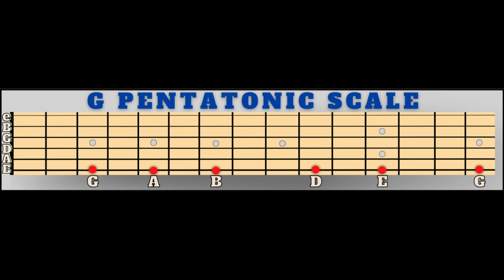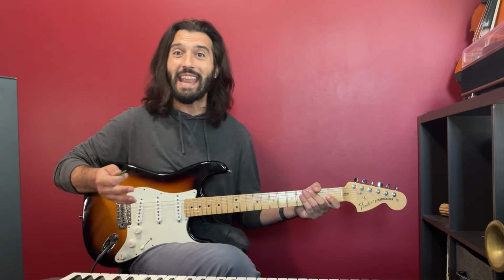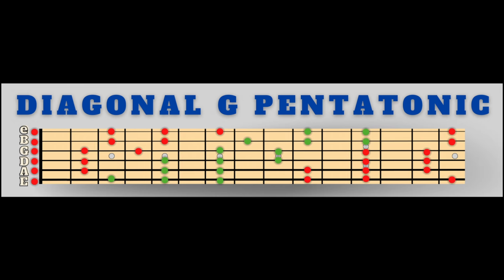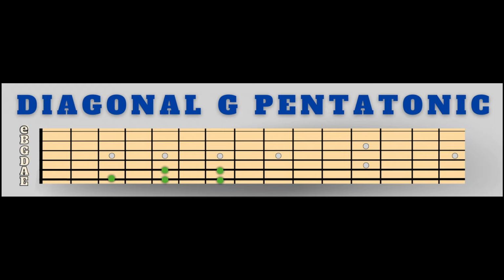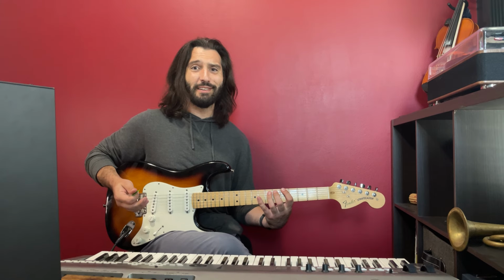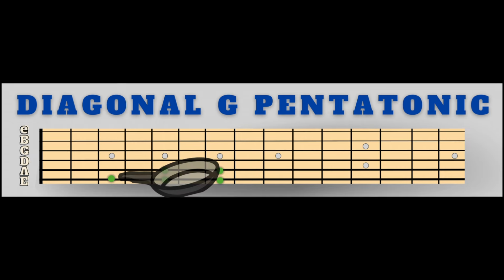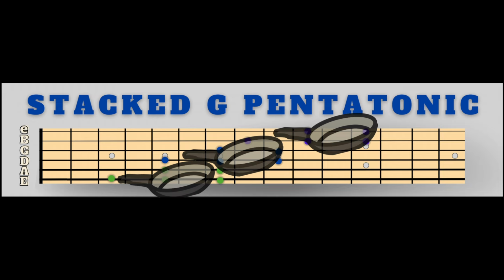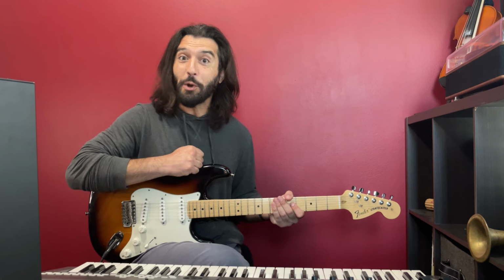[Level 3] Pentatonic Scale #6: Stacked G (80 bpm - 150 bpm)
What is a Stacked G Pentatonic Scale? What is it for? How can I play them faster? If you're asking yourself those questions, watch this video!

This video is part of a larger method for efficiently developing your hand to easily play guitar. Check out the channel page to start from the beginning, or to find the right starting spot for you!

I’ve taught guitar for about 10 years, and I maintained my students online for over a year. If you need some personalized instruction, I offer online lessons at competitive prices.

Timestamps

0:00 Intro
0:21 How to play a Major Scale on Guitar
2:06 How to play a Pentatonic Scale on Guitar
2:58 Pentatonic Constellations
3:51 Stacked Pentatonic Shape
4:24 How to Play Stacked Pentatonic Scale
5:24 Benefits of Using Stacked Pentatonic Scale Shape
6:19 Exercise Demonstration
8:10 Round 1 | With Breaks | 60 bpm - 120 bpm
12:33 Round 2 | NO BREAKS! | 80bpm - 150bpm
15:20 What to do Next
15:55 Improv Example using Stacked Pentatonic Scale